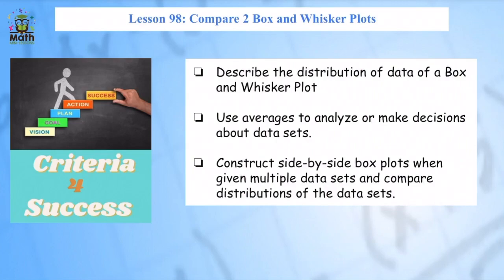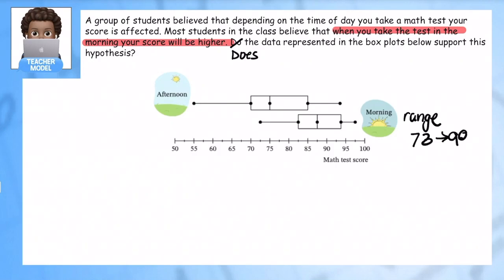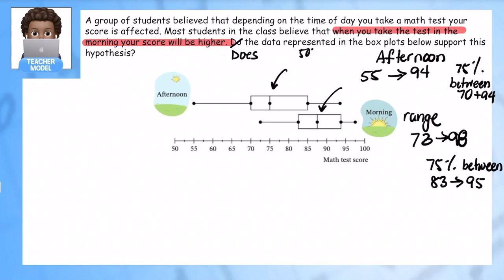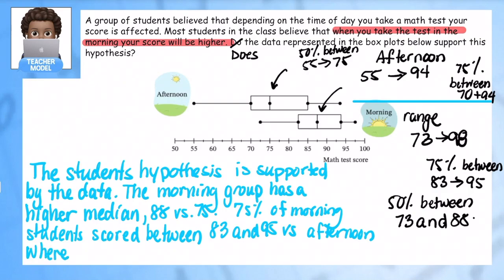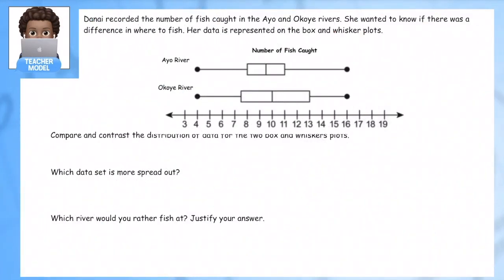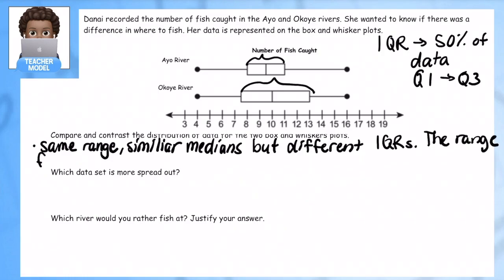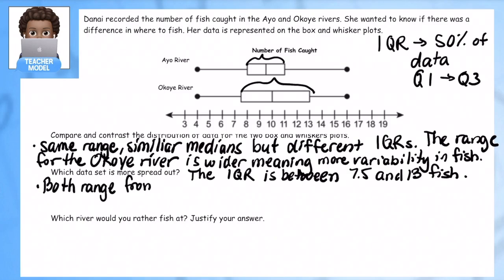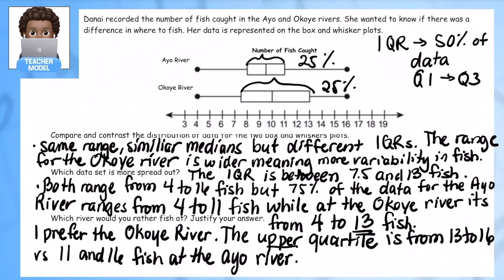How do we compare two box and whisker plots?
6th Grade, Lesson 98: Compare Box and Whisker Plots

You CAN compare, analyze and interpret two sets of data using box and whisker plots from different populations.

1. Describe the distribution of data
2. Use averages to analyze or make decisions about data sets
3. Construct side-by-side box plots when given multiple data sets and compare distributions of the data sets.